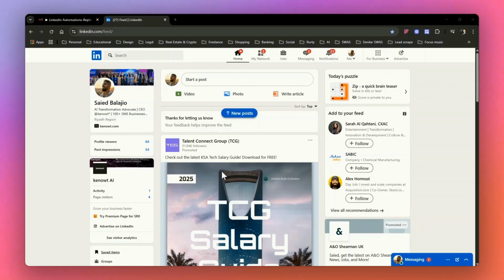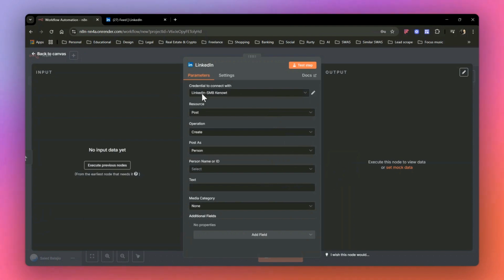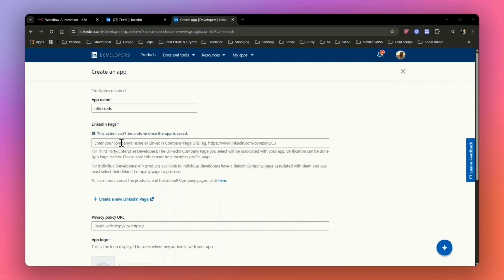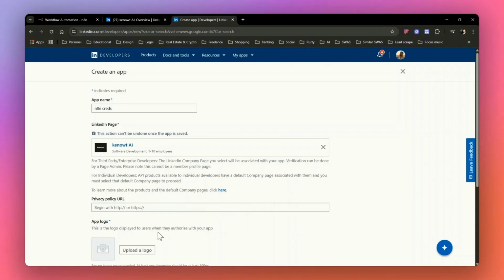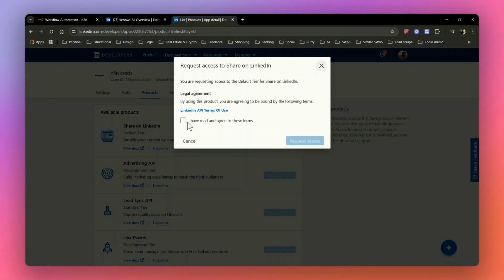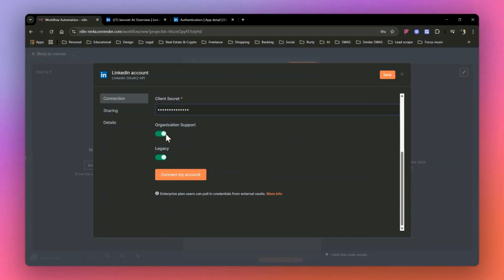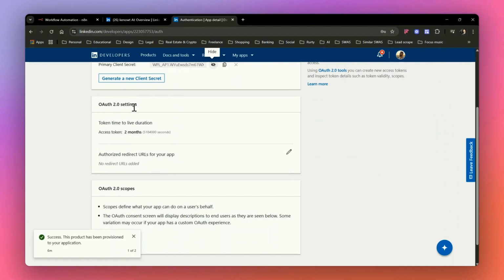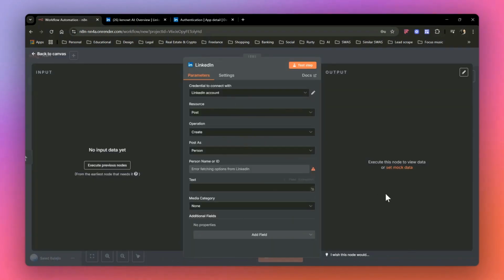How to Set Up LinkedIn Credentials in n8n (Step-by-Step Tutorial)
🚀 By the End of This Video:
You’ll know how to setup your linkedin credentials for n8n content automations.

✅ How to create a LinkedIn Developer App
✅ Where to find your Client ID and Secret
✅How to configure OAuth settings for n8n
✅How to set up LinkedIn credentials in n8n

Entrepreneurs, agency owners, and operators who want real & effective Marketing & AI automation solutions— not just theory.

🙋‍♂️ Your Guide: Saied
I've built $500K+ in revenue-generating automation systems over 3 years using Make.com, n8n, and mostly GoHighLevel(GHL). This channel cuts through the fluff - we build systems that actually make money.

What's Inside:
🎯 $18,967+ in plug-and-play workflows
🎯 Private community of business owners like you
🎯 Step-by-step tutorials that actually work
🎯 Direct access to workflows generating $10K+ monthly

Limited spots available - join now!

💼 Ready to Scale? Let Us Build Your Custom AI Systems for your business.
Currently accepting 3 new clients this month due to high demand and quality assurance.

🚀(My #1 Pick) The all-in-one platform that replaced 12 different tools for my agency-

💬 Drop a comment with your biggest automation challenge

Thanks for supporting real content!